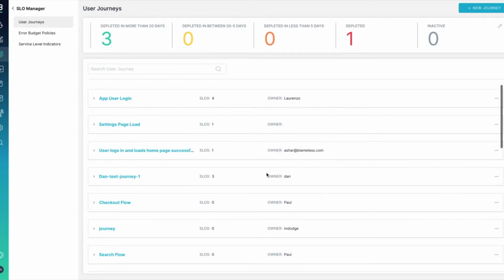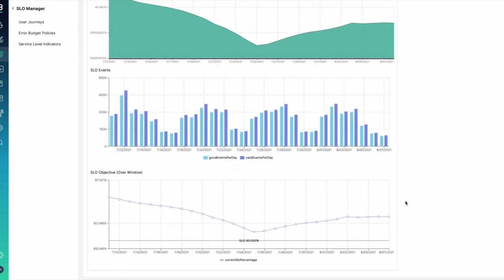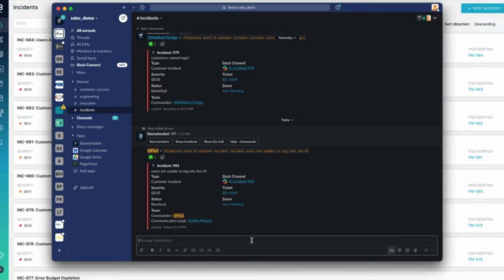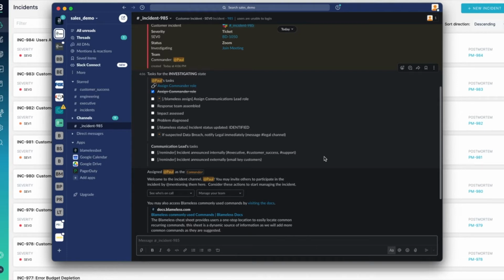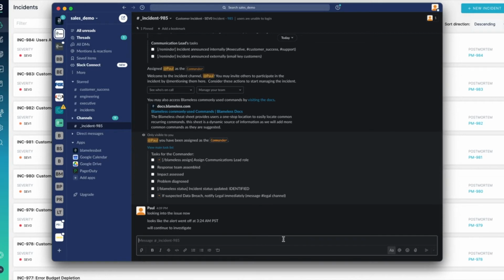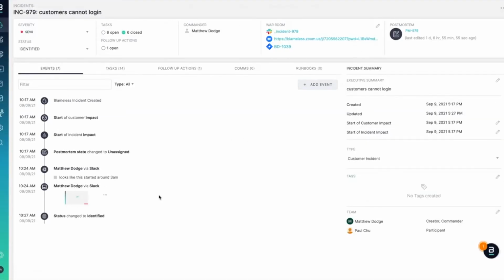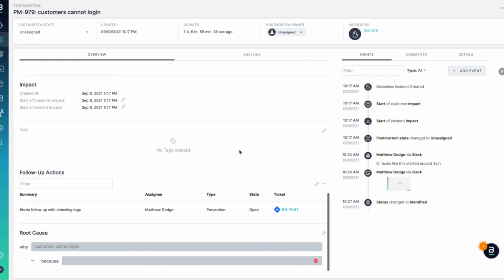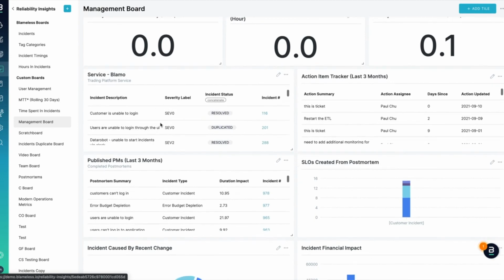What Is Blameless? The Reliability Solution for DevOps Teams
Learn how to do proactive incident response, streamline your workflows, and improve reliability with Blameless.